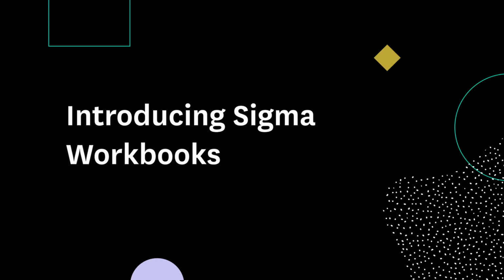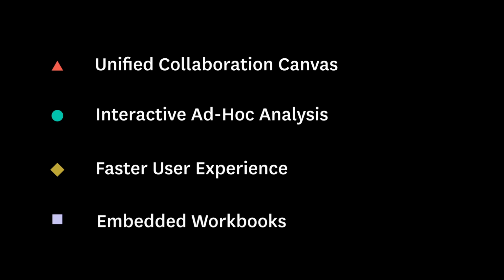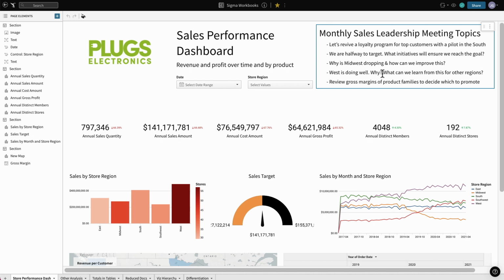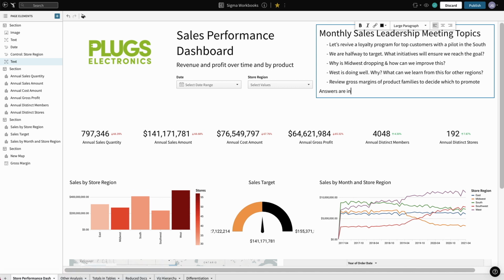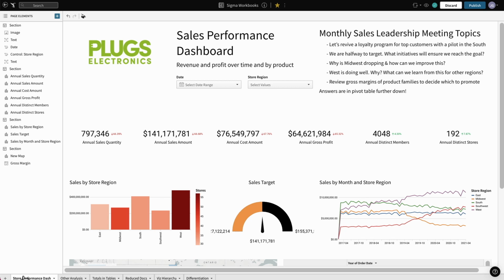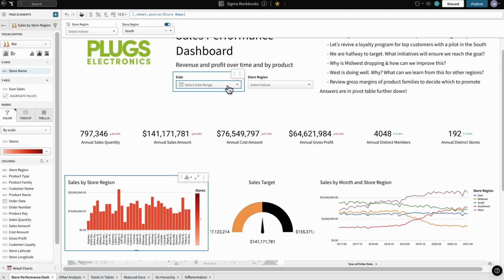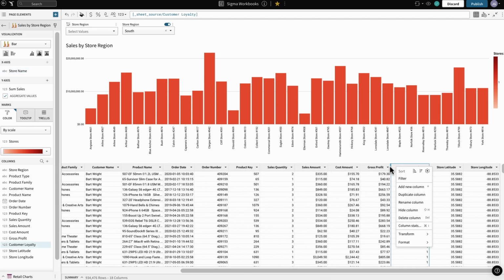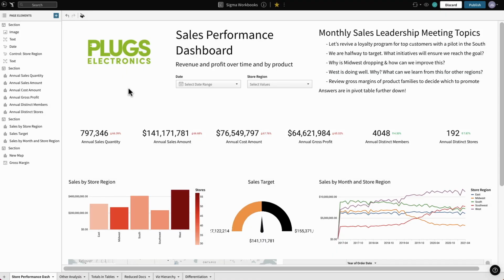Introducing Sigma Workbooks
Sigma Workbooks accelerates data-driven decisions by putting the power of iterative analytics across billions of rows of cloud data directly into the hands of analysts, marketers, product managers, and cross-functional business teams.

The collaborative canvas enables everyone to iterate on analyses, create visualizations, tell data stories, and find answers to critical questions — all within a single place.